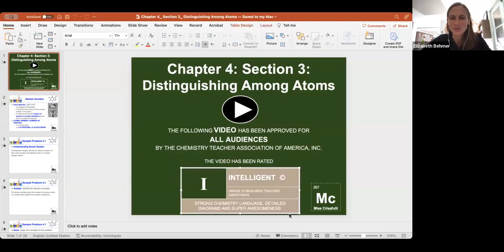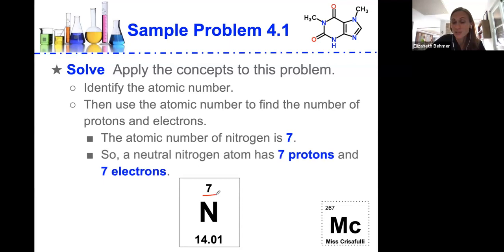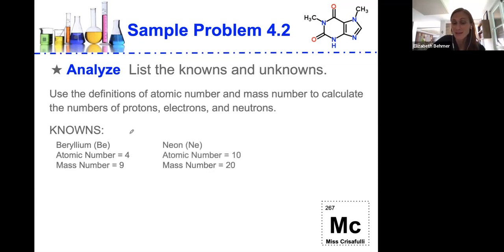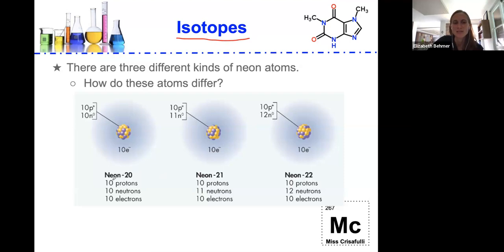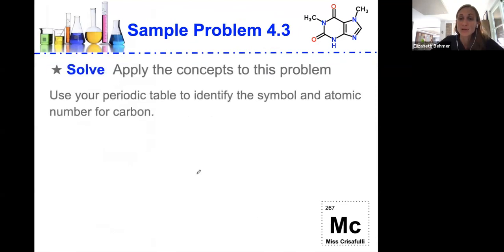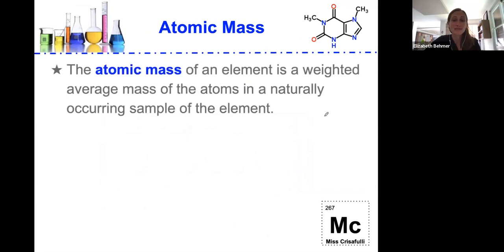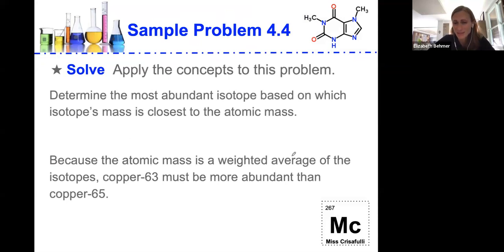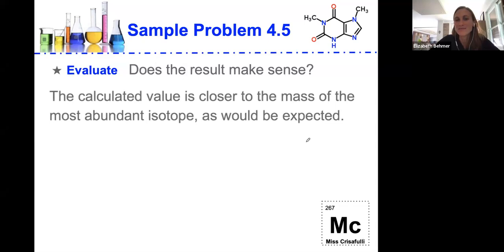Lesson 4.3 "Distinguishing Among Atoms"